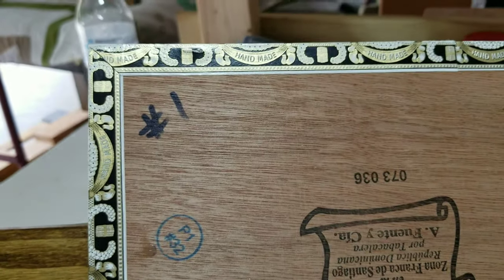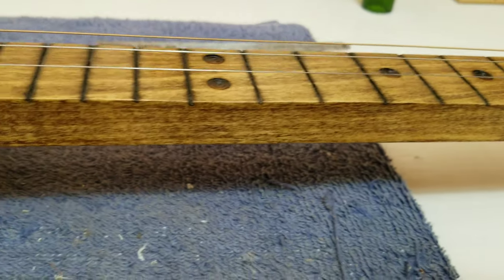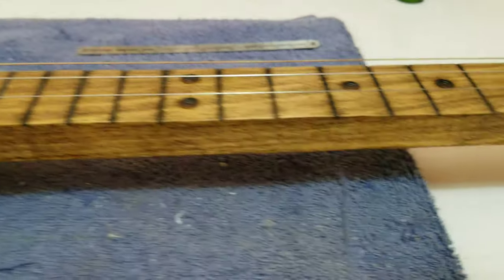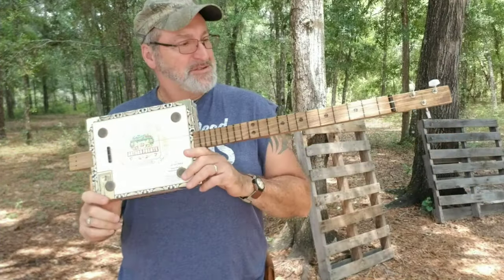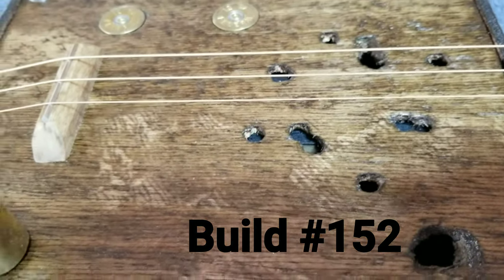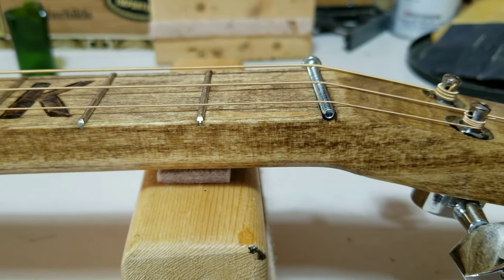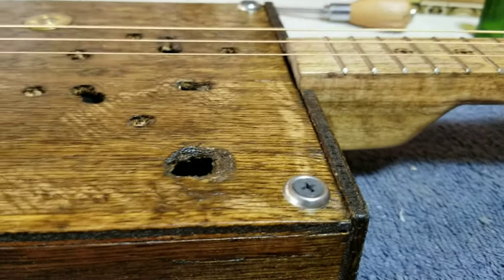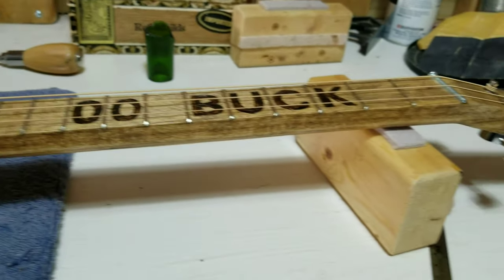How to build a 3 string Cigar Box Guitar - Setting the string height.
Plus, I show the first cigar box guitar I built.
Michael Bianconi~

Donate or buy me a Cup of Joe, so I don't get the Cup of Joe Blues (Coffee Fund ;)

My online store, CBG's and Stomp boxes

anything extra to use them. They help me to be able to create more videos for you. Thank
you for the support!